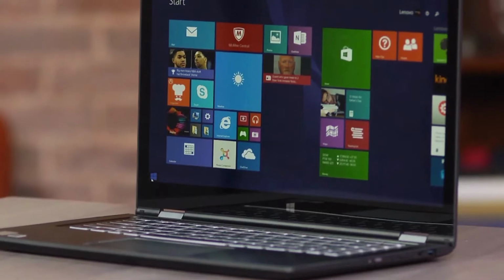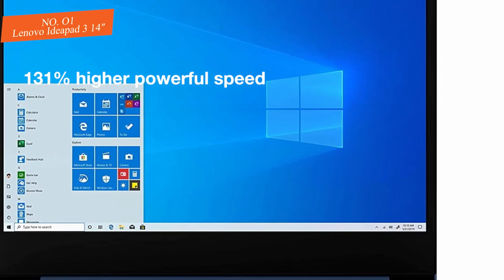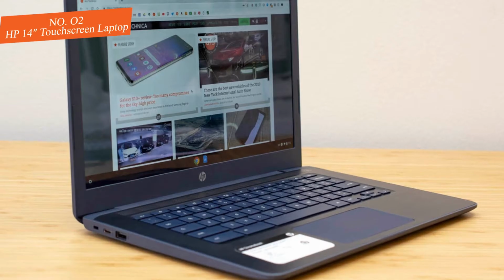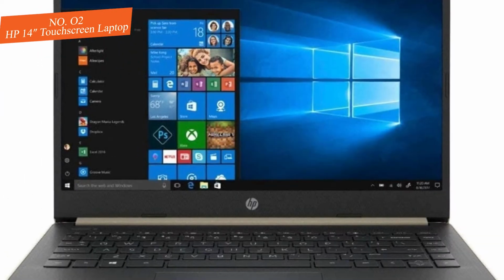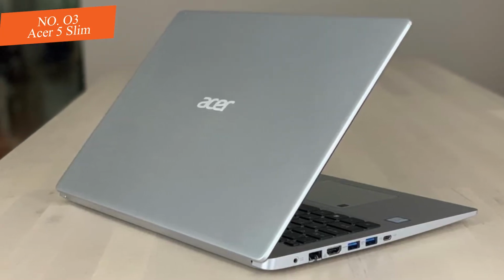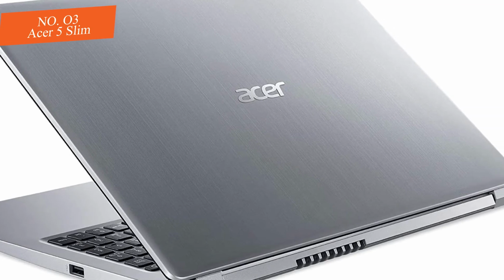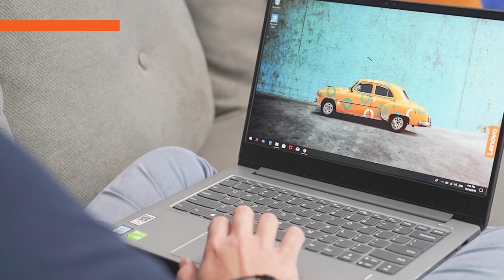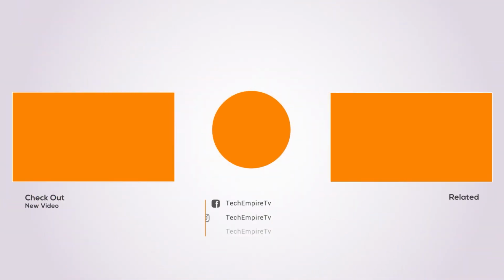✅Best Cheap Gaming Laptops under $500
Best Cheap Gaming Laptops to buy on amazon.⏬ Check the updated price ⏬

✅01. Lenovo Ideapad 3

✅02. HP 14″ Touchscreen Laptop

✅03. Acer 5 Slim

✅04. Asus Vivobook 15

✅05. Lenovo Ideapad 330S